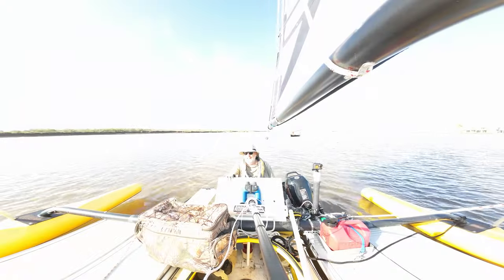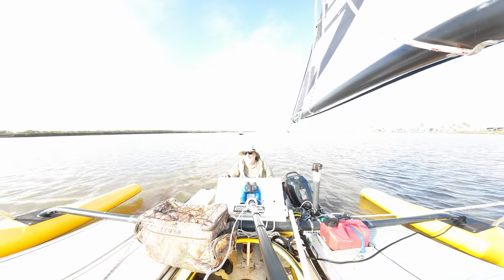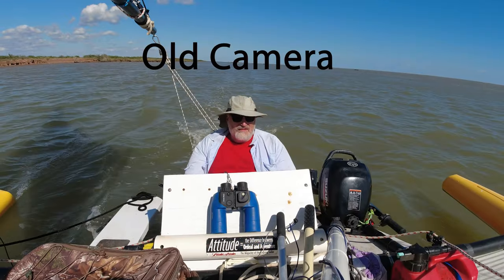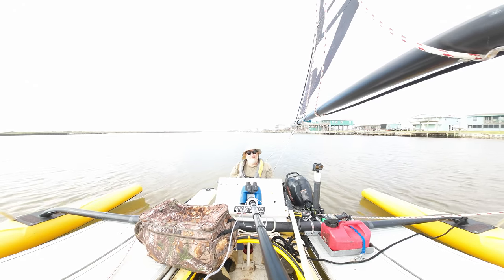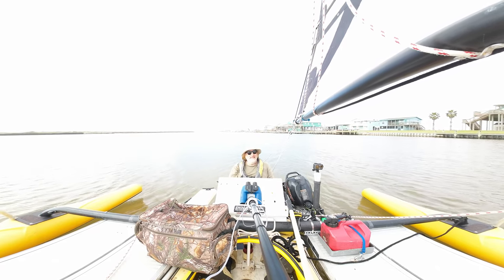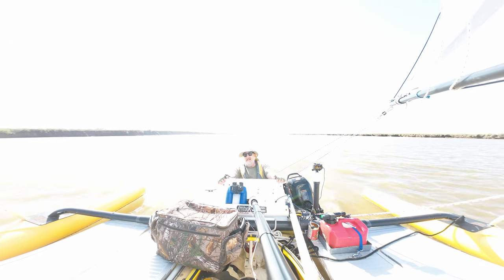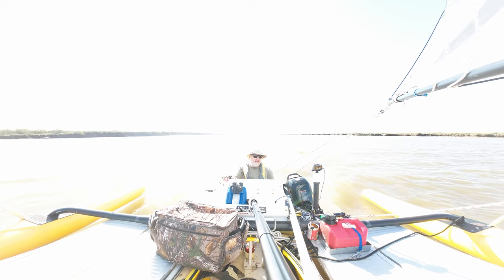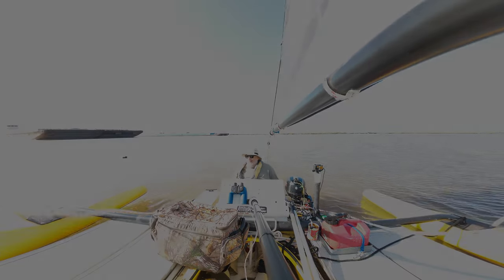We attempt a 50 Mile round trip in the Windrider 17 and a Melonseed for a bar burger.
Buddy and I attempt a 50 mile round trip to Freeport Texas for the famous Jetty Burger.